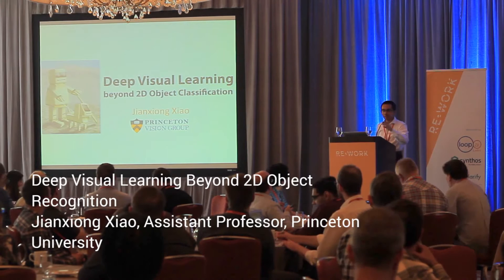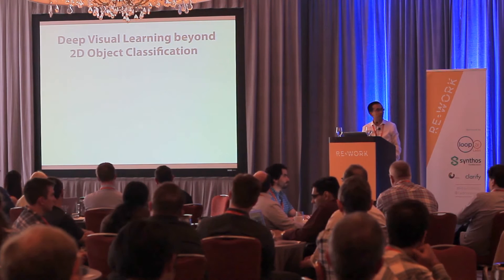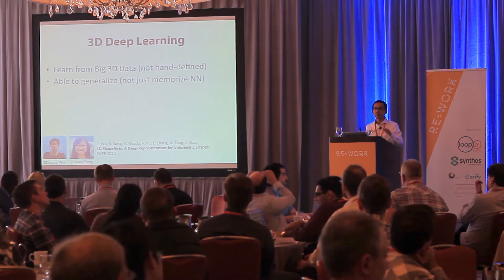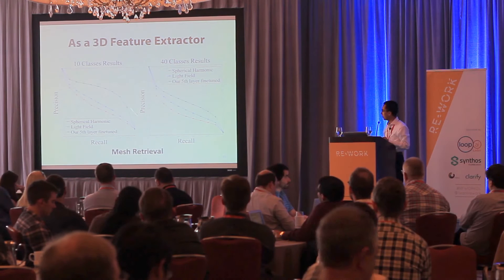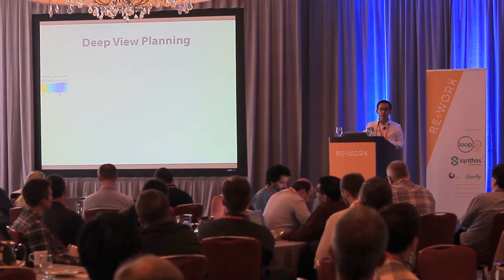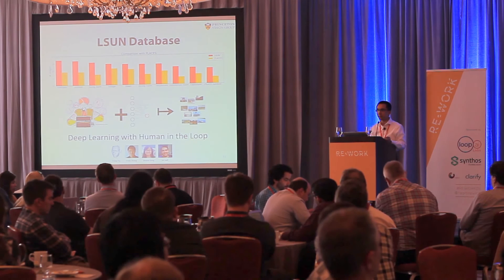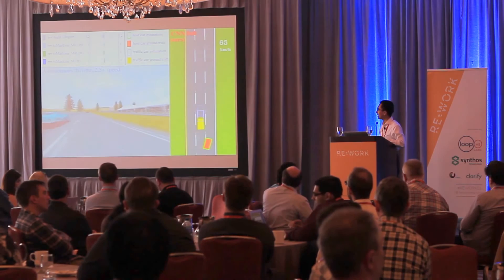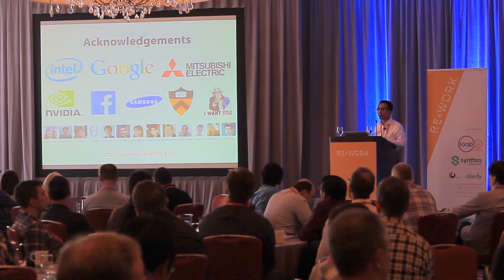Deep Visual Learning Beyond 2D Object Recognition - Jianxiong Xiao, Princeton University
The tremendous recent progress on ImageNet challenge has demonstrated the power of deep learning for 2D object recognition. In this talk, I will discuss how to go one step further to enable deep learning to embrace the full complexity of visual understanding. First, beyond 2D, we propose to learn a 3D shape representation of objects using a convolutional deep belief network, which enables 3D shape completion and RGB-D object recognition. Second, beyond a single object, we propose a holistic approach to feed a scene image with many objects to a network and obtain a significant performance improvement over the state-of-the-art in scene recognition. As an application, I will demonstrate how to use this holistic approach for autonomous driving to replace the typical huge, long, and complex pipeline by a single network from end to end.

Jianxiong Xiao is an Assistant Professor in the Department of Computer Science at Princeton University. He received his Ph.D. from the Computer Science and Artificial Intelligence Laboratory (CSAIL) at Massachusetts Institute of Technology (MIT). His research interests are in computer vision, with a focus on data-driven scene understanding. He has been motivated by the goal of building computer systems that automatically understand visual scenes, both inferring the semantics (e.g. SUN Database) and extracting 3D structure (e.g. Big Museum). His work has received the Best Student Paper Award at the European Conference on Computer Vision (ECCV) in 2012 and Google Research Best Papers Award for 2012, and has appeared in popular press in the United States. Jianxiong was awarded the Google U.S./Canada Fellowship in Computer Vision in 2012, MIT CSW Best Research Award in 2011, and two Google Research Awards in 2014 and in 2015.